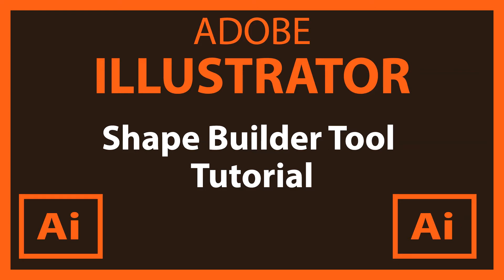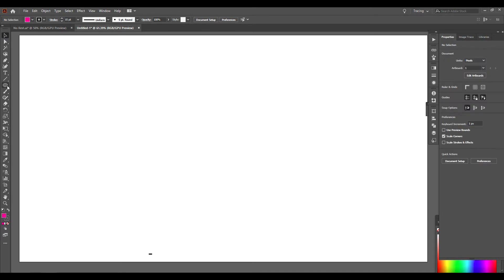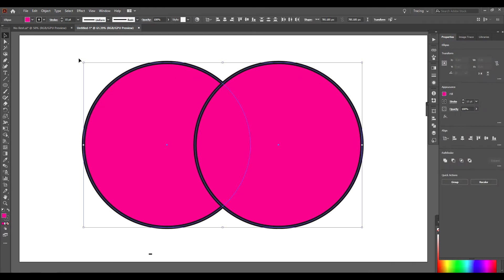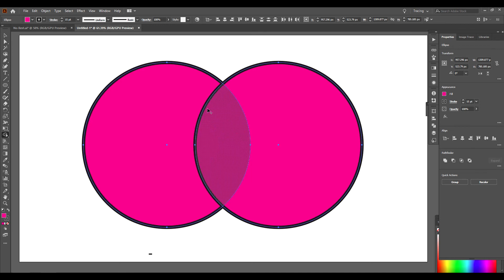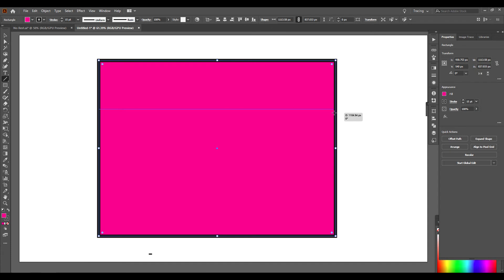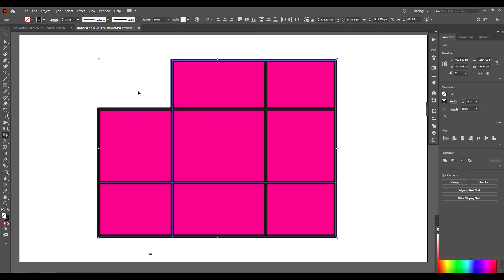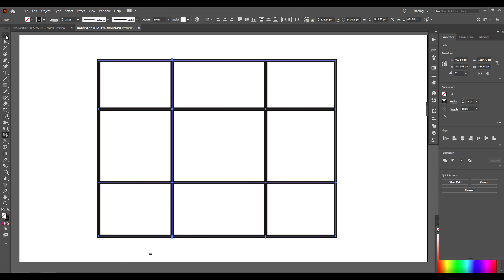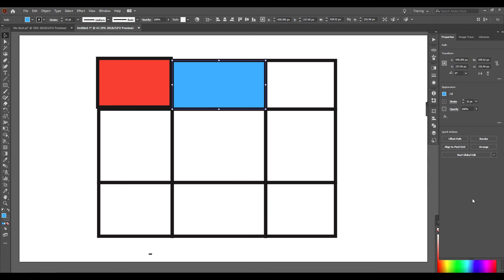👍 How To Use The Shape Builder Tool In Adobe Illustrator CC 👍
This is a video tutorial on the shape builder tool found in Adobe Illustrator. What the shape builder tool is as well as the different things you do with the tool are explained.